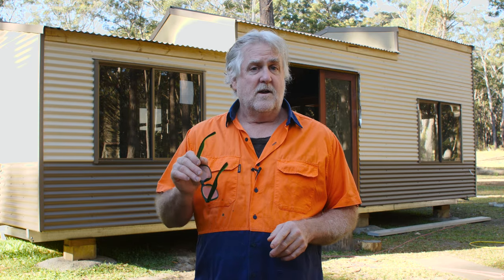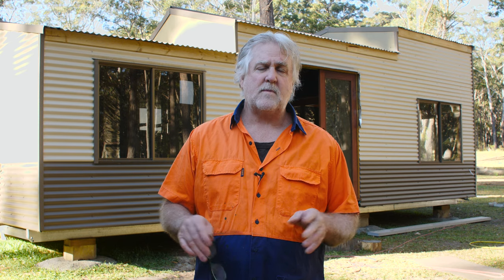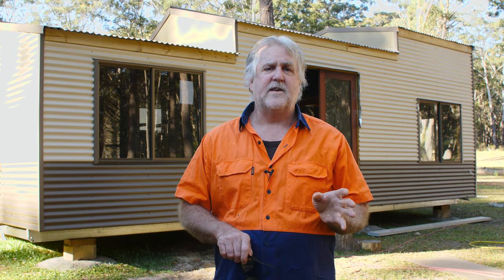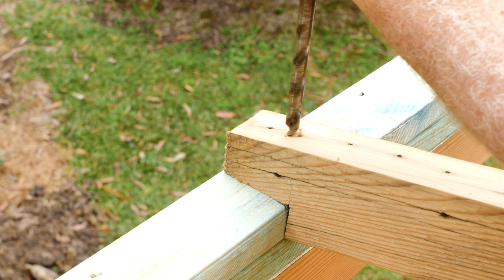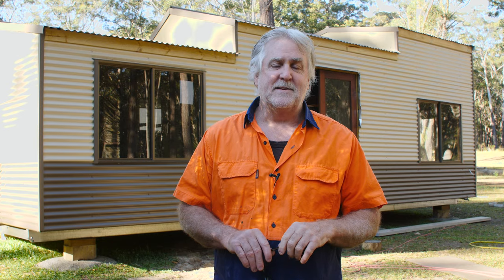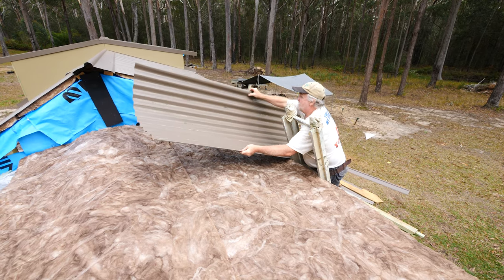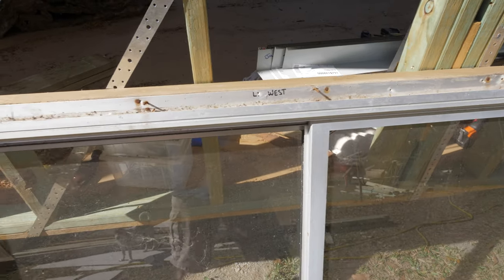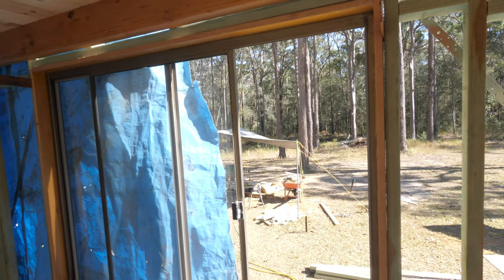Tiny House Lockup stage - part 3 Coming along now!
With the exterior cladding on, it looks like a real tiny now. Looking forward to the internal cladding and finishing.